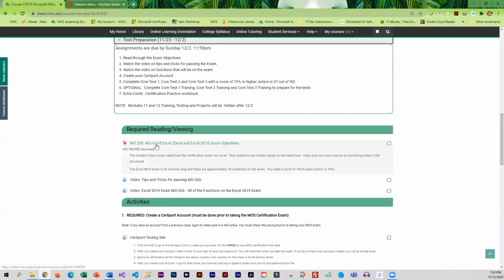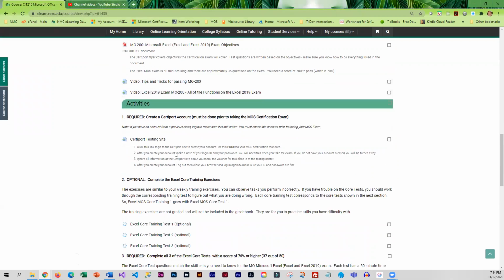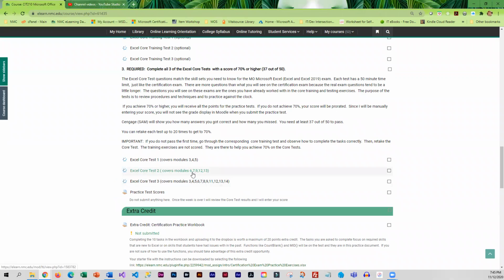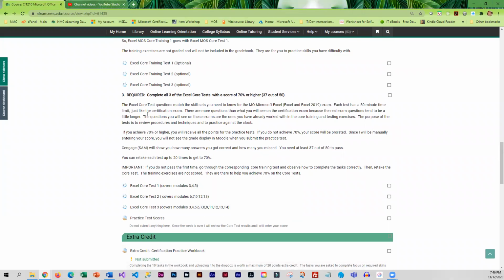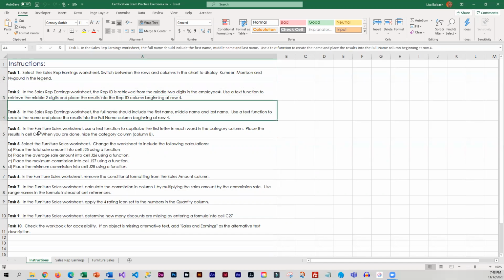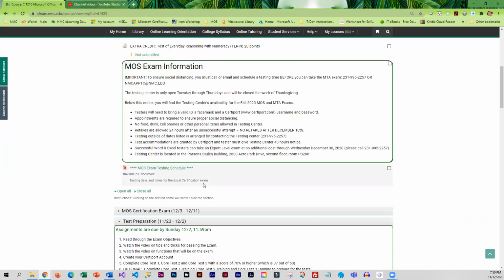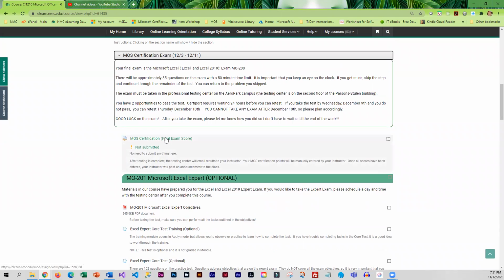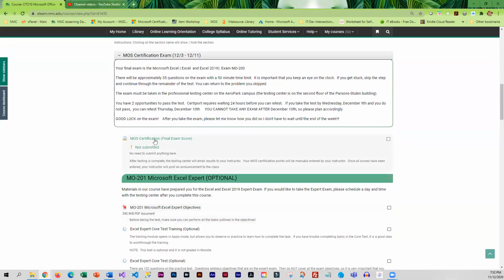CIT210 Test Prep and Certification Instructions Fall 2020